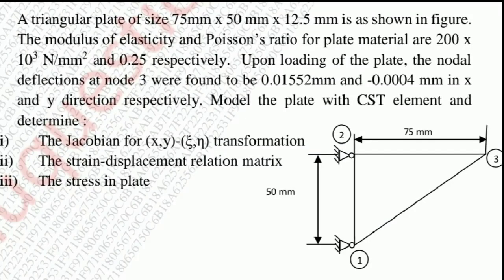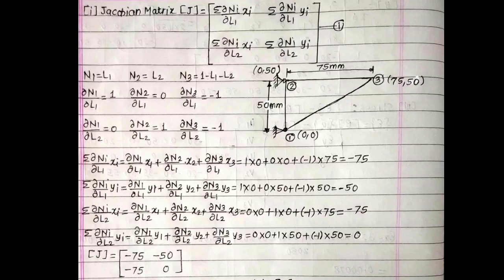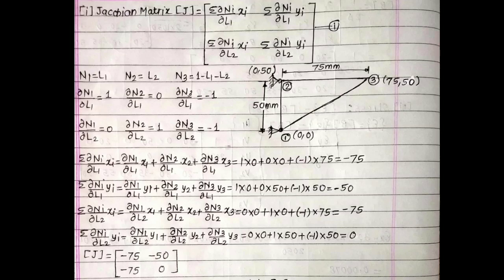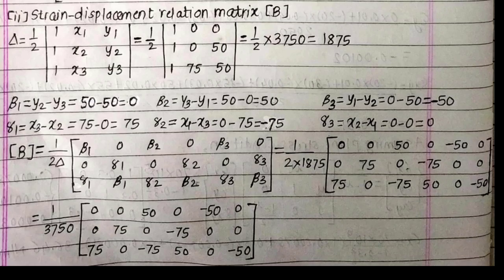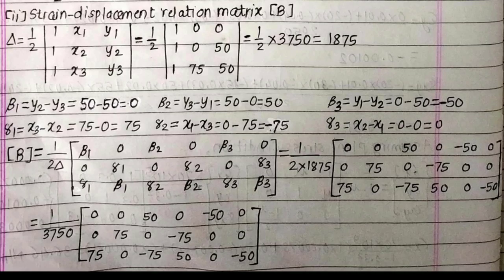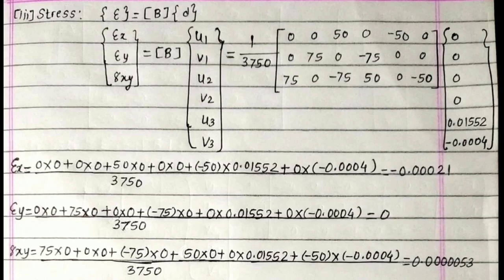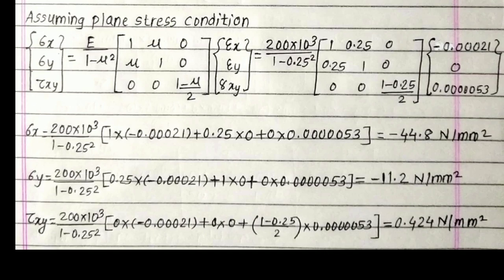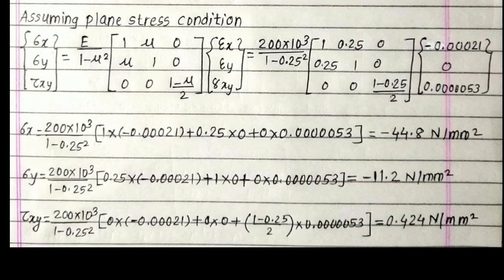Problem on Stress-Strain-Displacement relationship for 3 noded triangular element (Lecture 2)